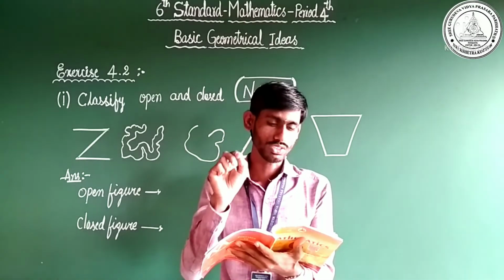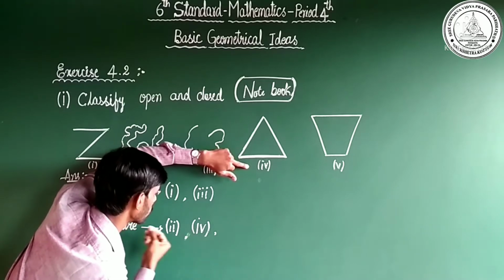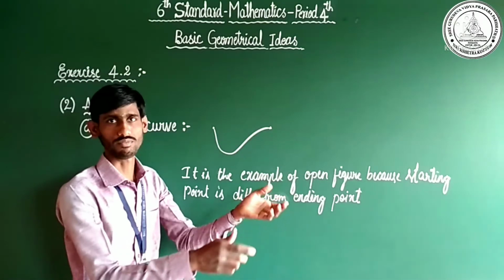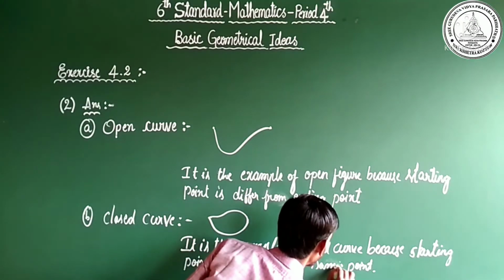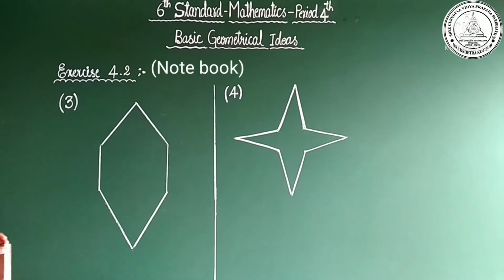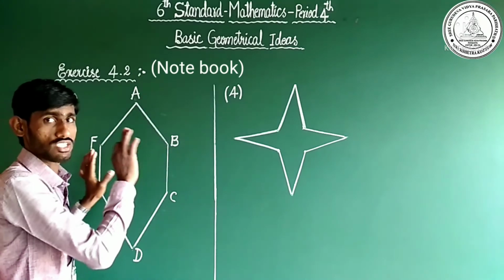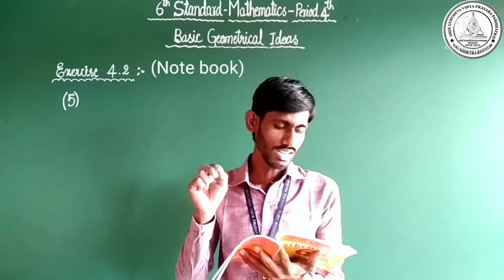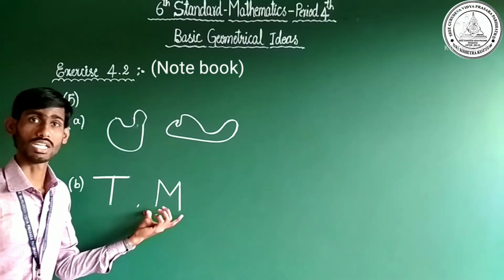6th Standard Maths 1st Sem 4th Chapter Part 4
6th Standard Maths 1st Sem 4th Chapter Part 4 By H M Niranjan